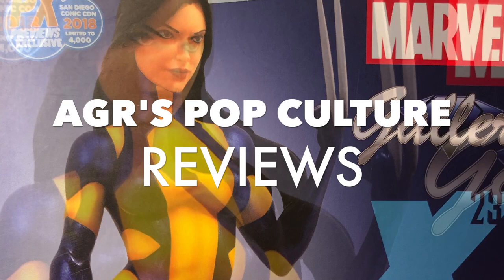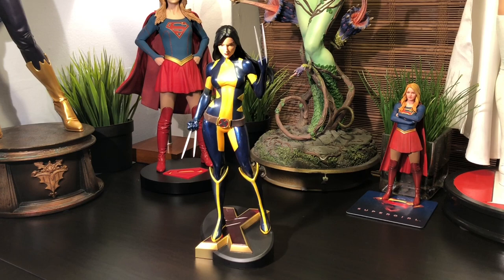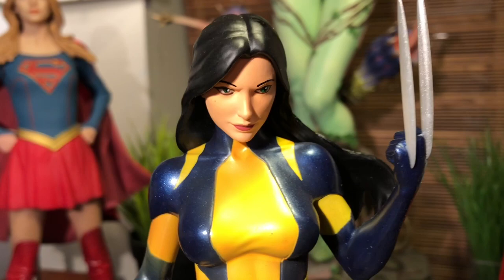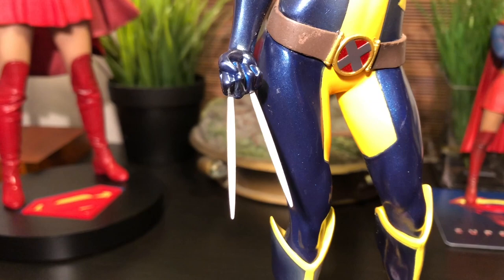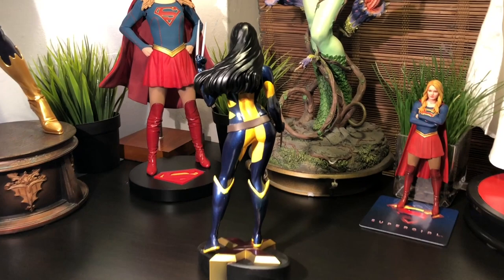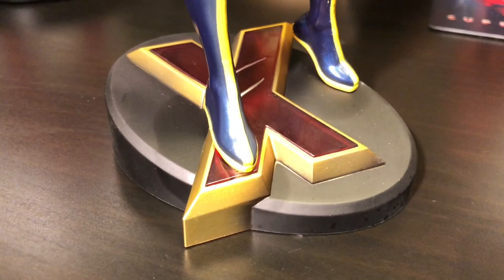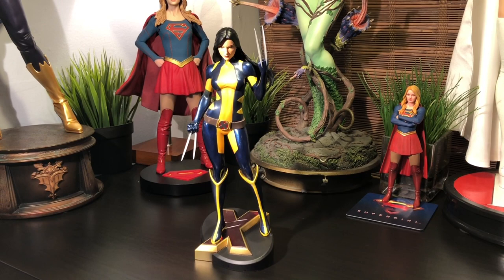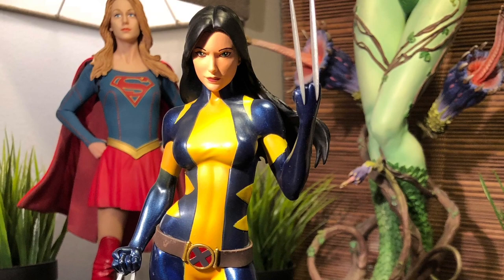X 23 Wolverine Unmasked SDCC Preview Exclusive Diamond Select Toys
If you would like to help Stop the Human Rights Violations in Nicaragua Please follow the link.